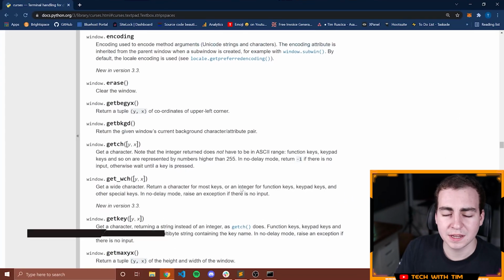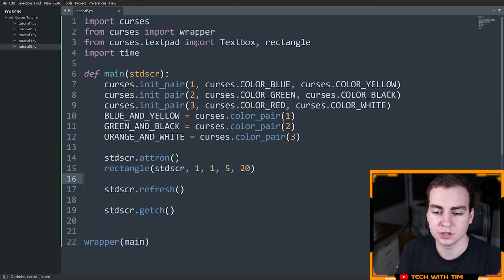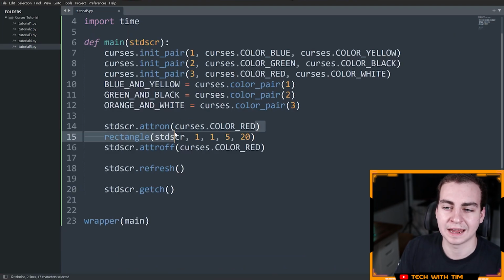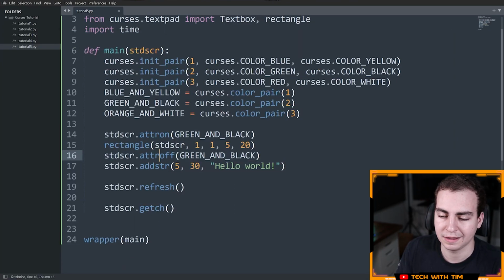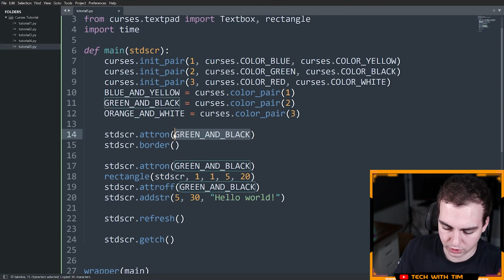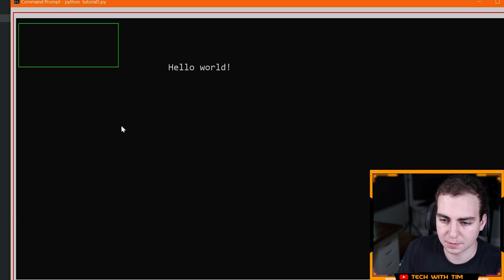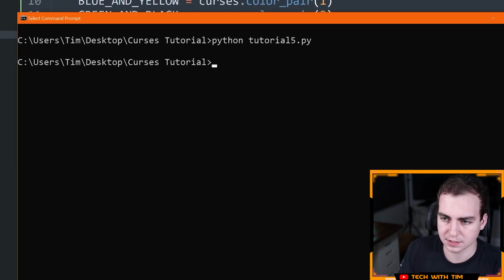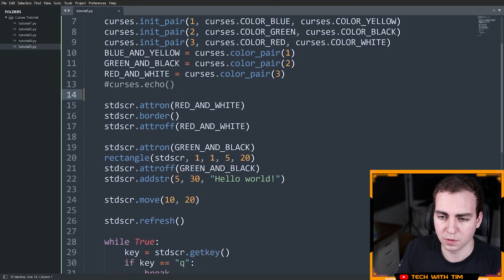Python Curses Tutorial #5 - Other Useful Methods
Welcome back to the final video in this tutorial series! In this video I'm going to be showing you a few extra functions that we haven't looked at yet! This will be pretty short but I will cover a few interesting things you can do like toggle attributes, create a window border and other awesome things like that!

⭐️ Timestamps ⭐️
00:00 | Introduction
00:37 | Curses Documentation
01:16 | Toggling Attributes
03:56 | Window Border
05:36 | Changing Cursor Location
06:25 | Displaying User Keystrokes

⭐️ Tags ⭐️
-Tech With Tim
-Python Curses
-Curses Attributes
-Curses Tutorial
-Make Terminal Apps